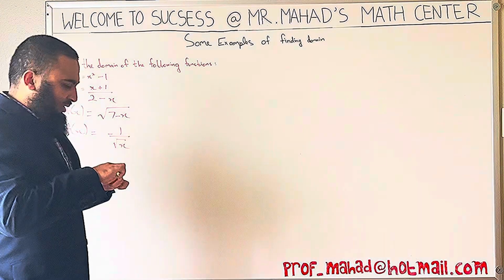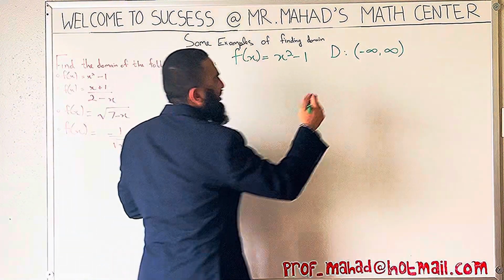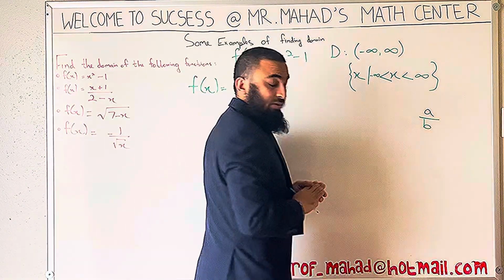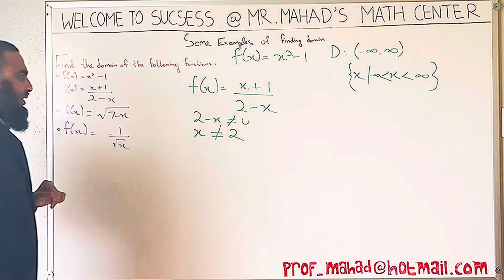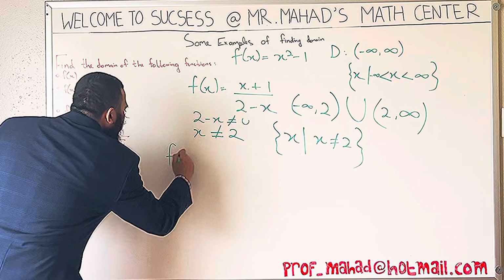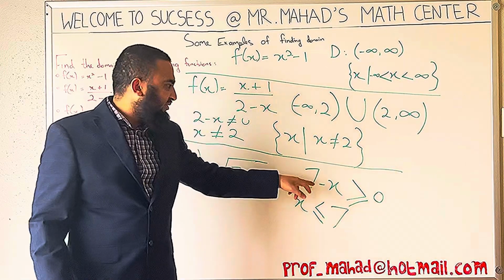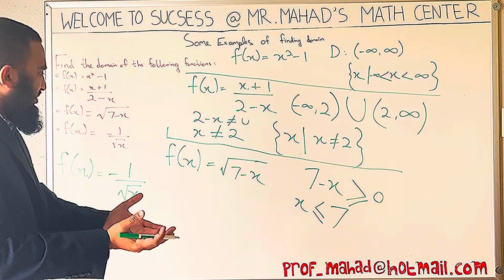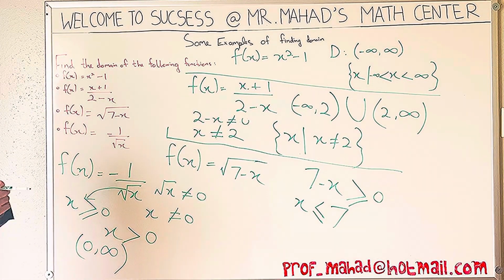Examples of finding the domain of a function.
This video has some examples of finding the domain using some of the common restrictions.